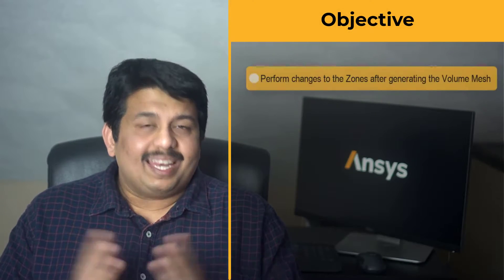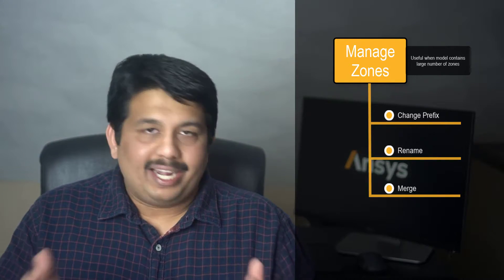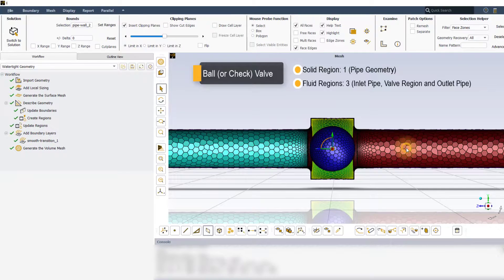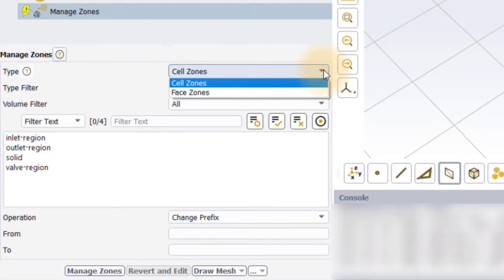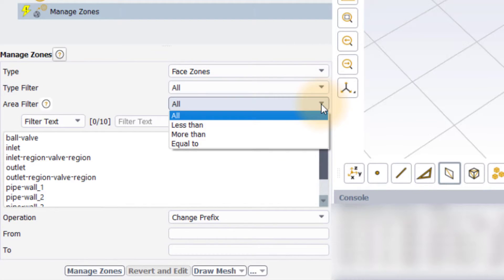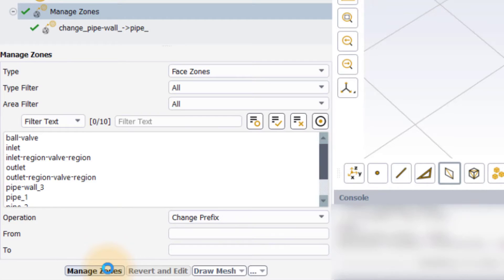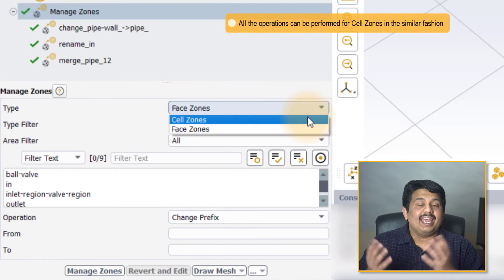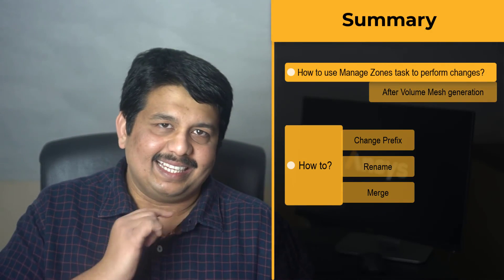How to Manage Zones in Ansys Fluent Meshing’s Watertight Geometry Workflow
This video lesson covers how to perform post-volume mesh creation changes in the computational model using the Manage Zones task in the Ansys Fluent Meshing watertight geometry workflow. The watertight geometry workflow in Ansys Fluent Meshing is a guided workflow designed to quickly mesh any clean watertight geometry. The guided workflow directs a user through a step-by-step process of simple, intuitive inputs. Behind the scenes, Fluent Meshing uses built-in intelligence and automation to create a high-quality computational fluid dynamics (CFD) mesh. In this lesson, the focus is on understanding the Manage Zones task, which is used to perform changes in the computational model, specifically renaming and merging the zones, after generating the volume mesh. We will dig into the working details of this task and discuss the user inputs required.